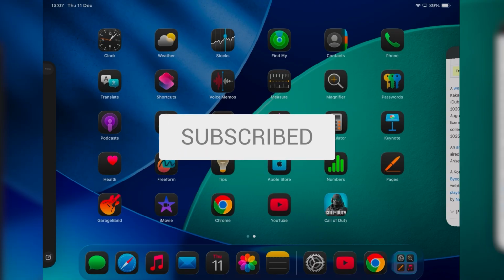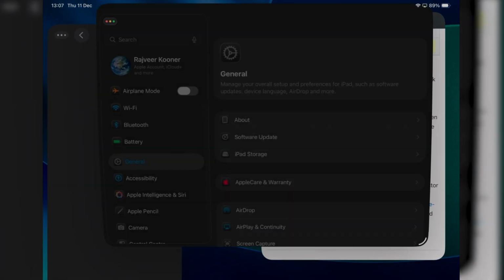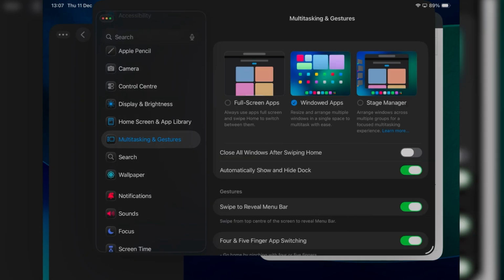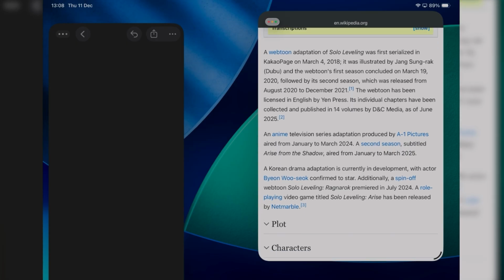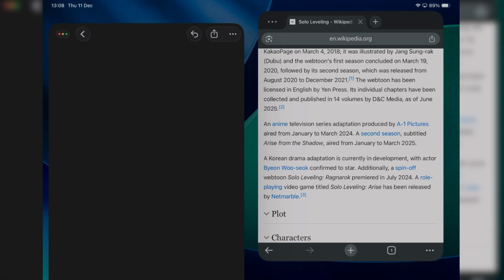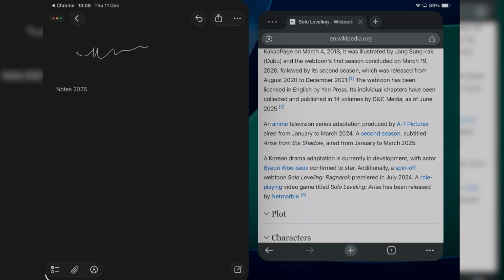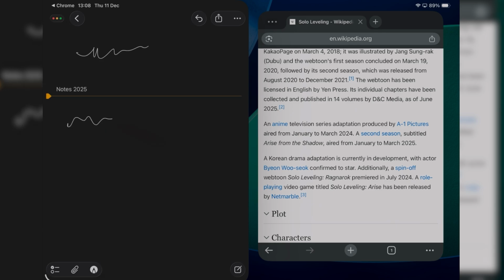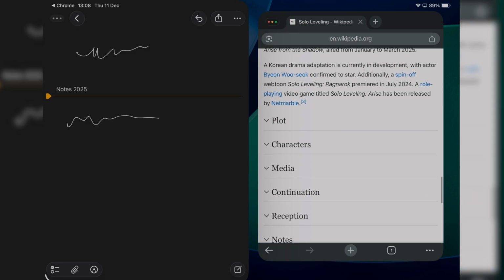HOW TO take notes on iPad! | Student Tips & Tricks - Fastest Guide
HOW TO take notes on iPad, take notes on iPad